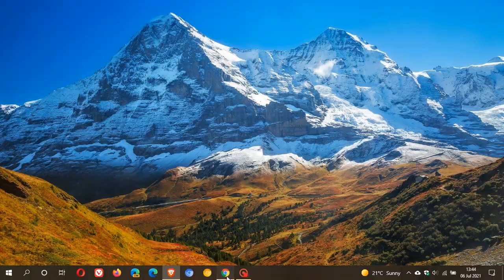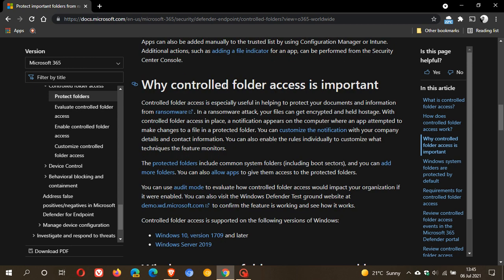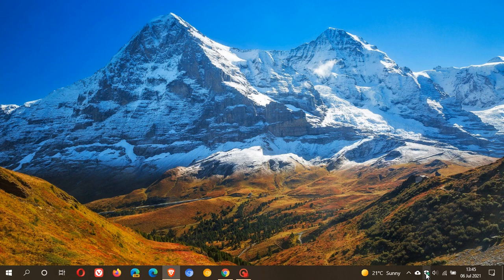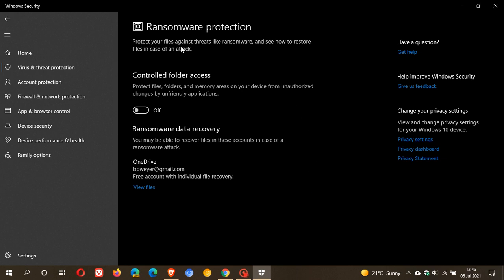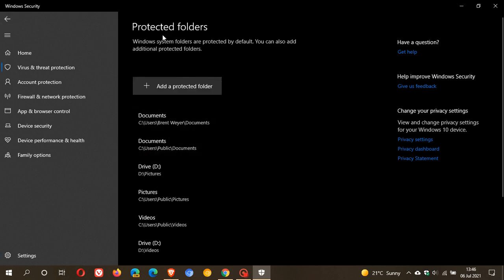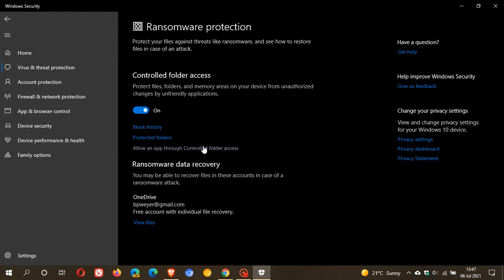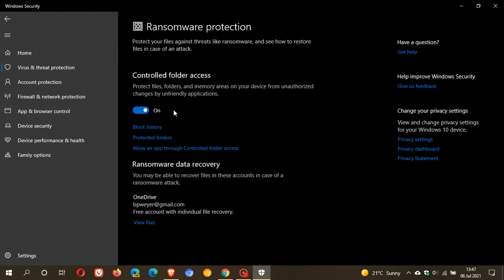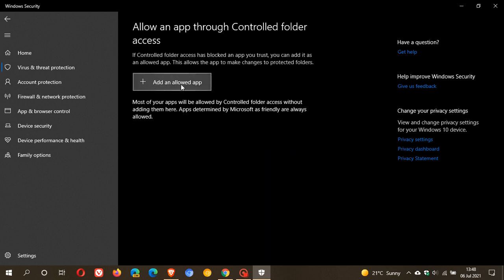How to turn on Ransomware protection in Windows 10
The Windows Security app, uses Controlled Folder Access to prevent untrusted apps and software from modifying your important folders, files and data.